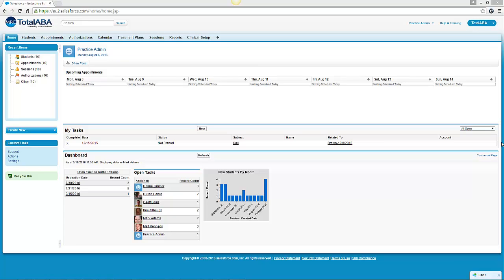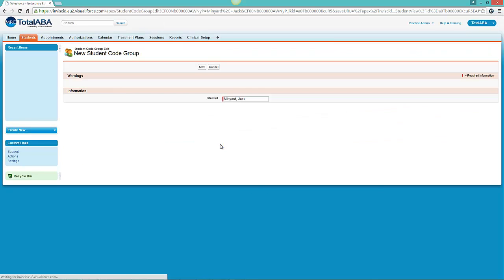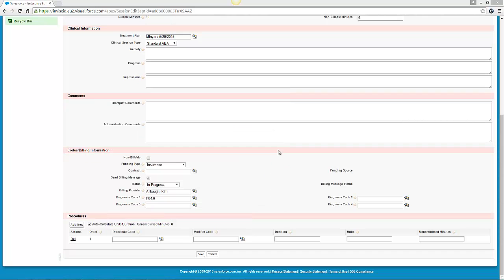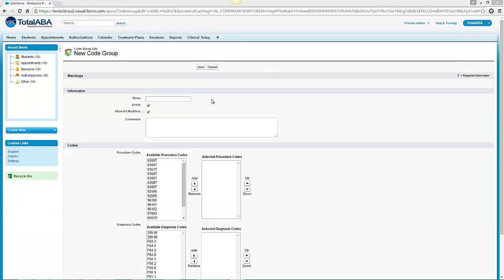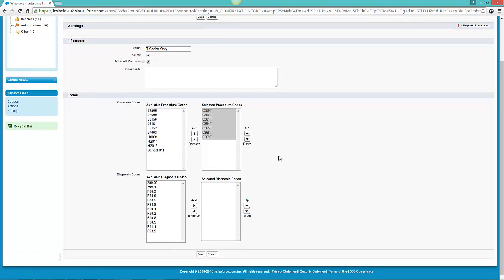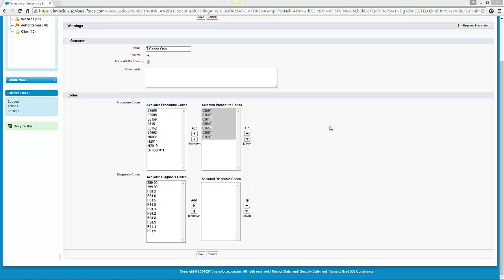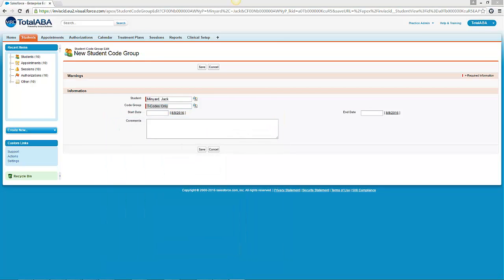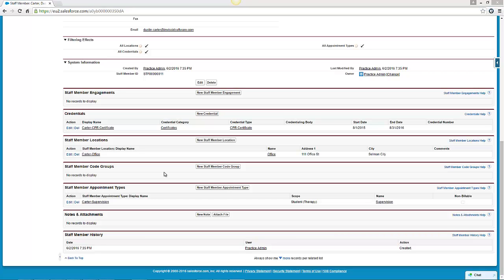Code Groups in TotalABA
Code groups are used to restrict which codes can be used on sessions for a student/staff member. This helps reduce coding errors. Code groups can be associated to students and/or staff members. For students, this will limit the codes that are available for selection on the session for that student. For staff members the system will limit the codes that will be available to code on the session when the staff member is selected as the therapist. This will limit the codes available for selection to those listed in the applicable code group(s).